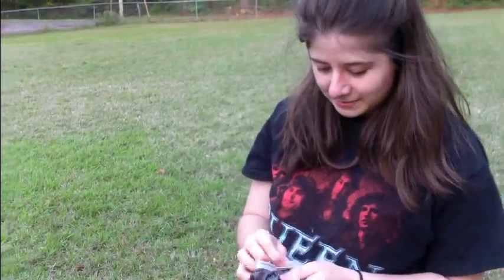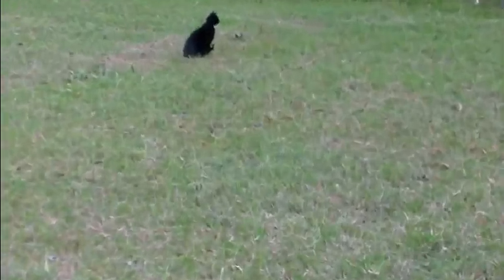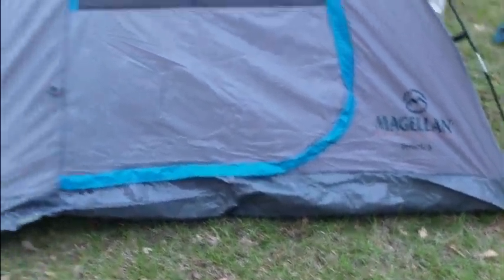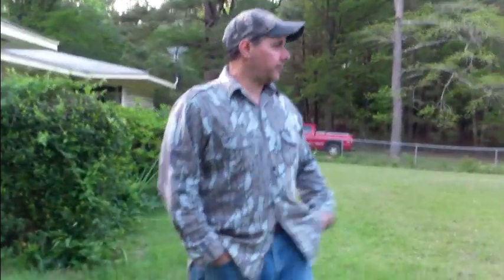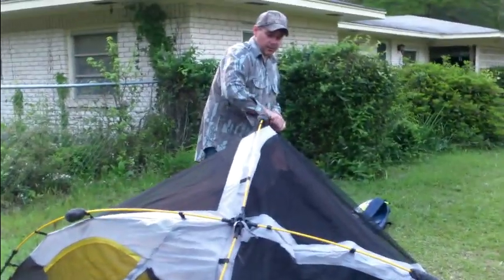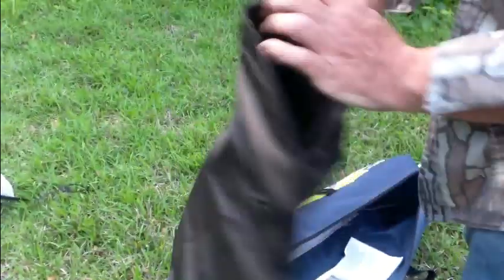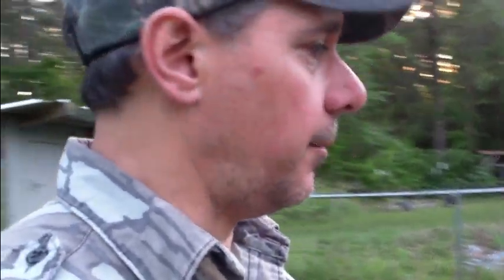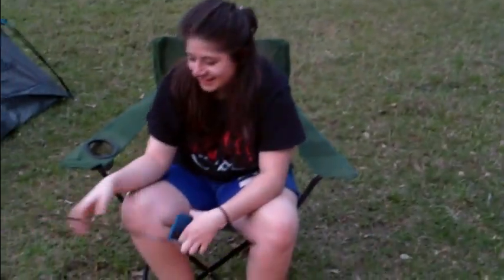Quarantine Camping in the Yard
This week, Jerry and Naomi decided to camp out right by their home. Doing so they could work out an efficient system for when they go camping for real.